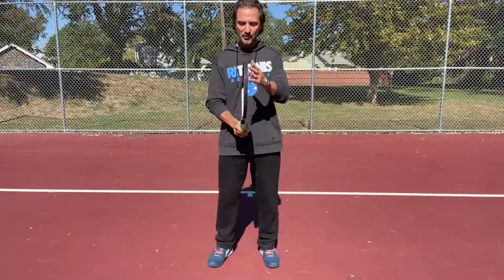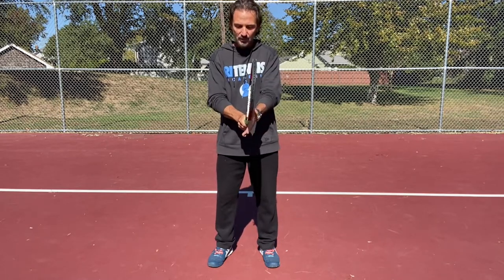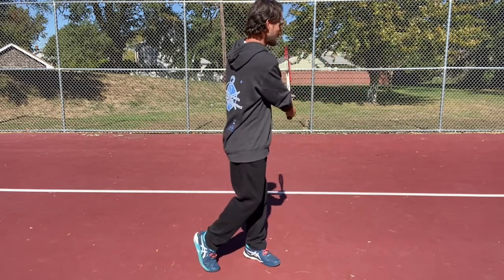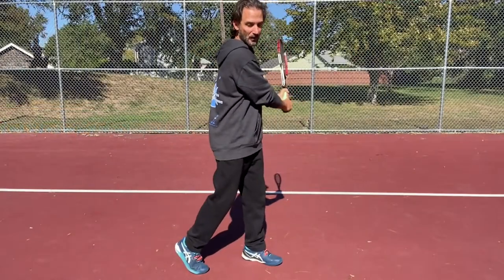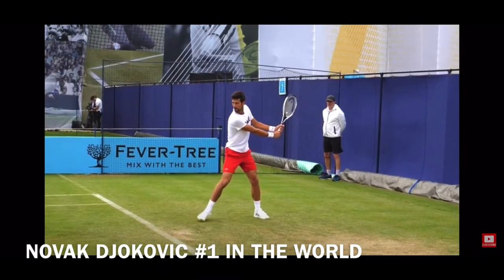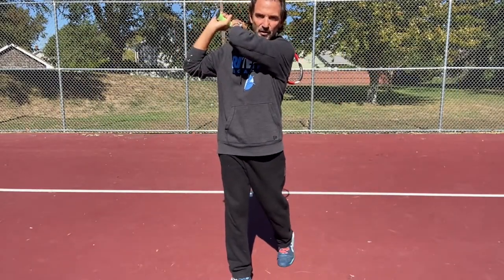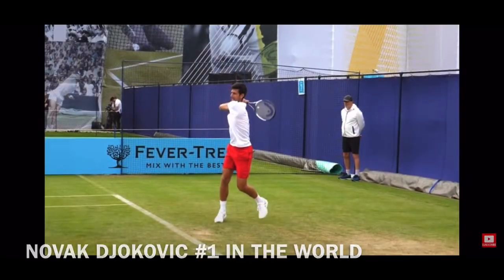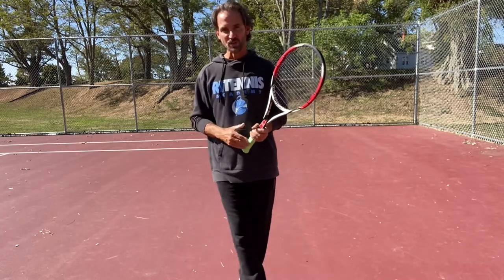TWO HANDED BACKHAND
A simple description of how we teach little kids the two handed backhand